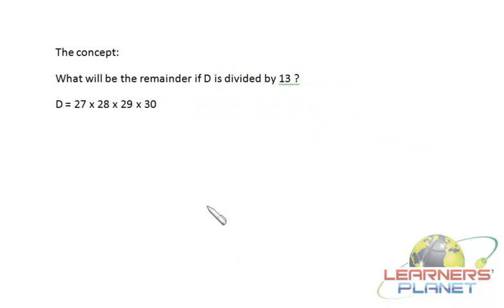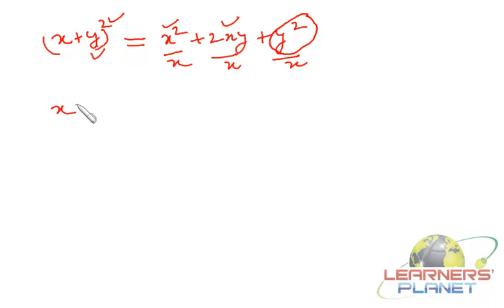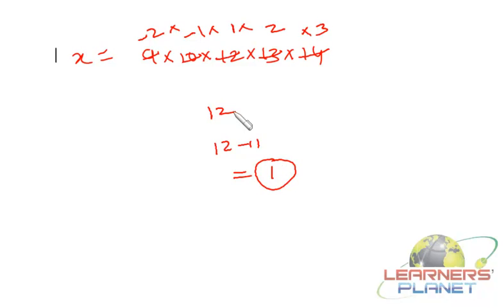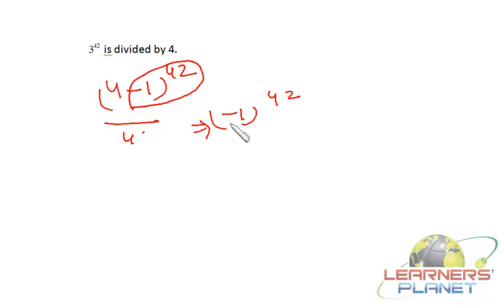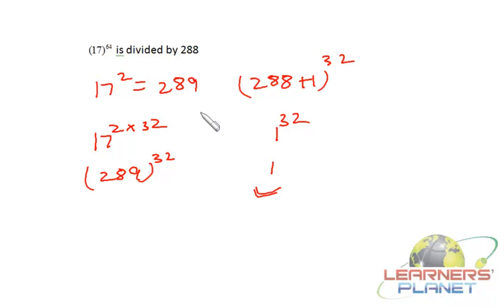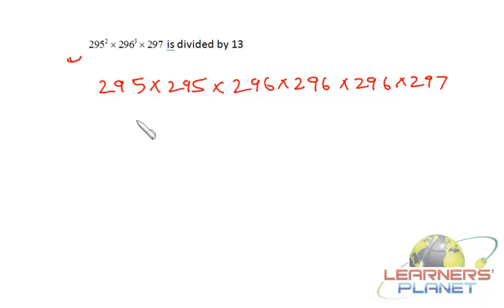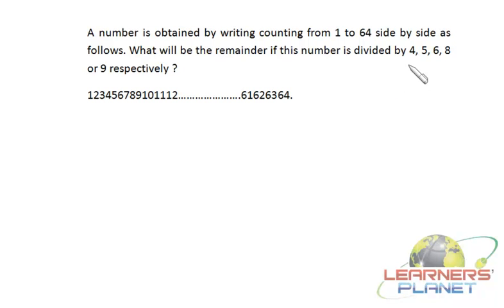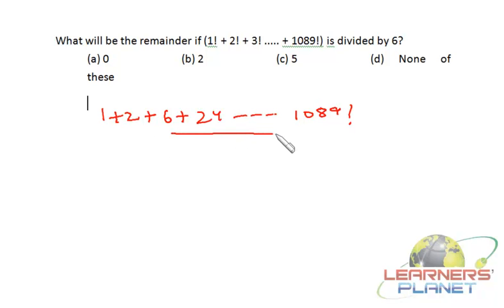Divisor, Dividend and Remainder Problem Solving Session